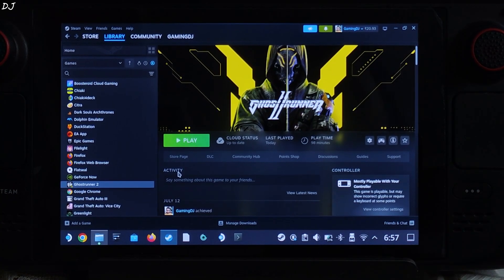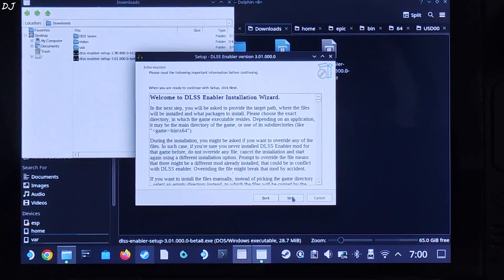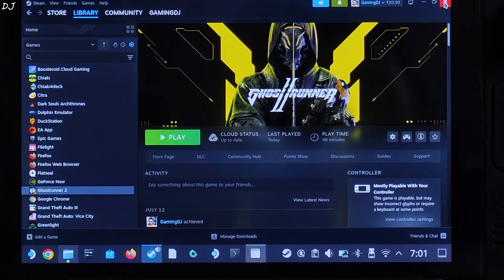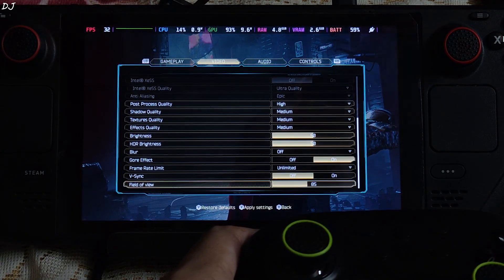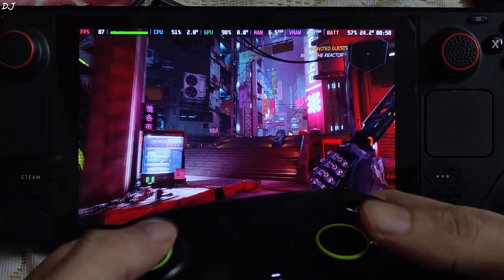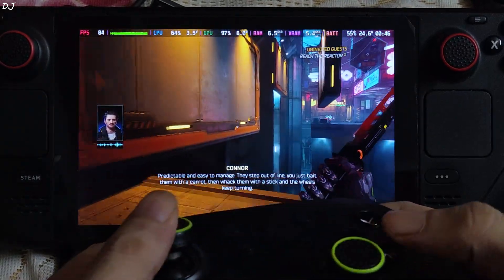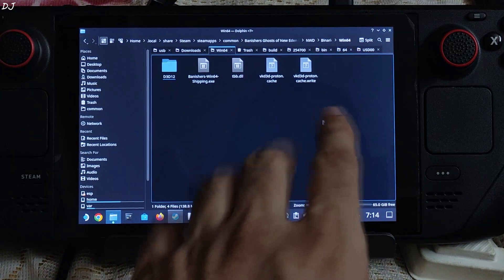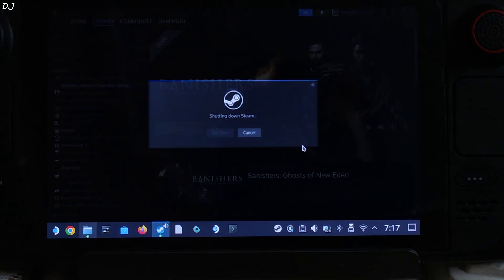Steam Deck FREE FSR 3.1 Frame Gen Setup In Ghostrunner 2 & Banisher's Ghost of New Eden DLSS Enabler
DLSS Enabler Guide for Ghostrunner 2 & Banisher's Ghost of New Eden on Steam Deck 512 gb variant [Stable Steam OS version 3.5.19] . Video recorded using Poco F5 . Ambient Temperature : 27 degree Celsius .

Launch Option :

WINEDLLOVERRIDES=version=n,b %command%

Steam Deck Overclock LCD Display's Refresh Rate to 70Hz Guide | FSR Frame Generation Test 40/70 FPS :

Timestamp :

- DLSS Enabler Beta : 00:00
- Ghostrunner II Mod Setup : 00:29
- Launch Option / Proton Layer : 02:47
- Game Description : 03:08
- Settings : 03:27
- Gameplay [No Frame Generation] : 04:54
- Gameplay [Frame Generation On] : 05:22
- banisher's Ghost of New Eden Mod Setup : 07:48
- Launch Option / Proton Layer : 09:55
- Game Description : 10:14
- Settings : 10:31
- Gameplay [No Frame Generation] : 11:24
- Gameplay [Frame Generation On] : 11:45